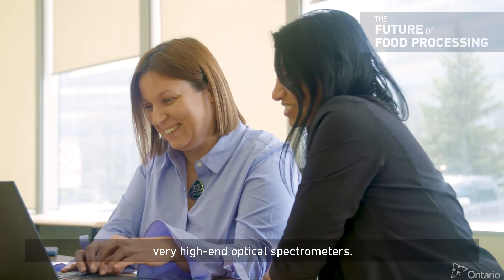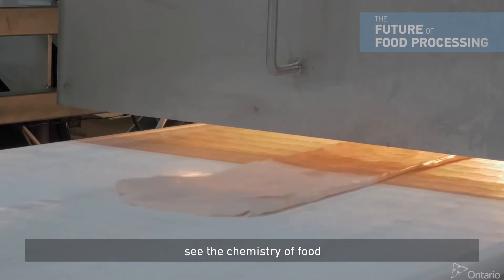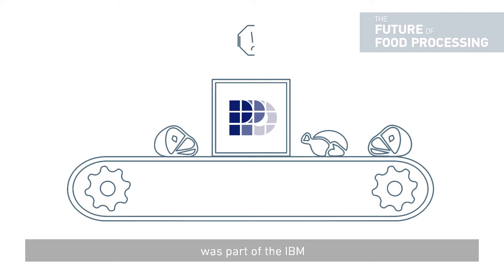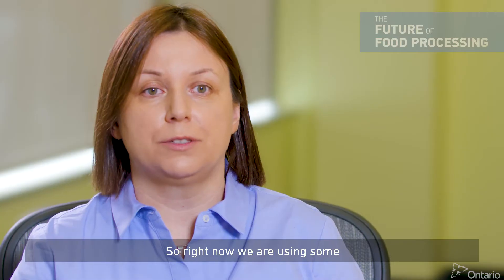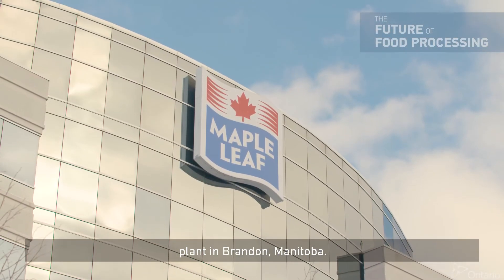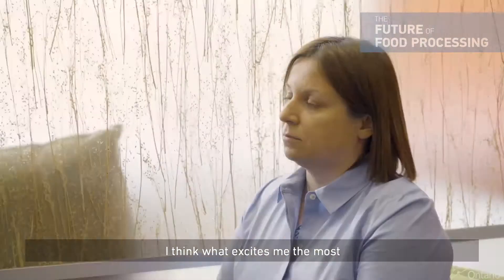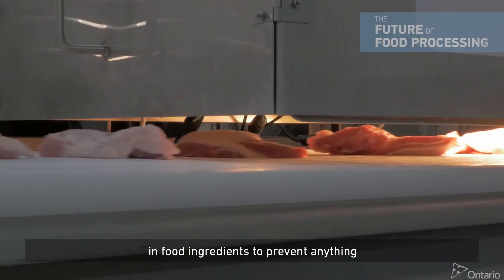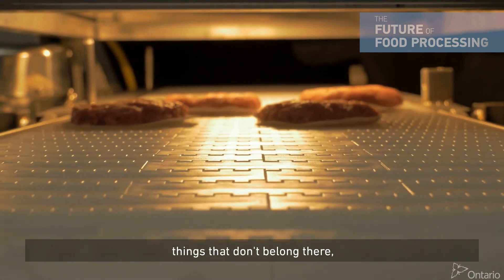The Future of Food Processing with P&P Optica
As part of the IBM Innovation Incubator Project, P&P Optica delivers specialized optical spectrometry to help assist companies in visualizing the chemistry of food and helps the food industry detect foreign objects and other unsafe materials in food.

Under the IBM Innovation Incubator Project, qualifying Ontario-based SMEs can leverage programs and infrastructure including IBM’s technical, design and business resources to lower the cost of introducing emerging and enabling technologies to the global marketplace.